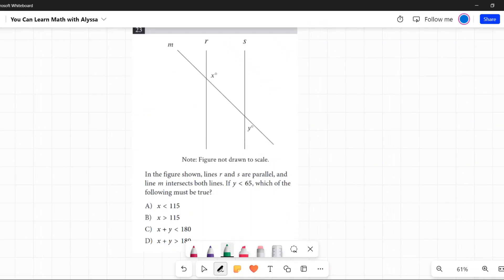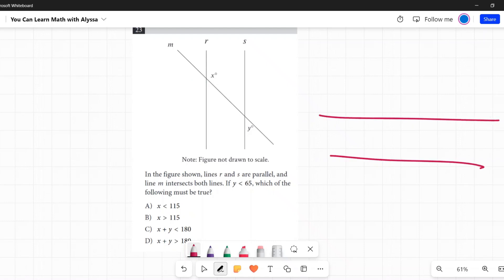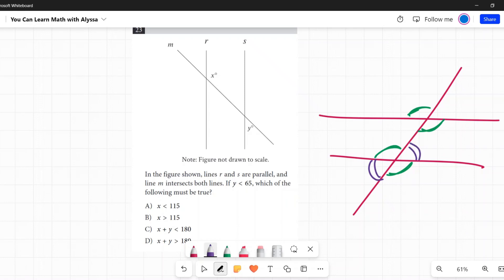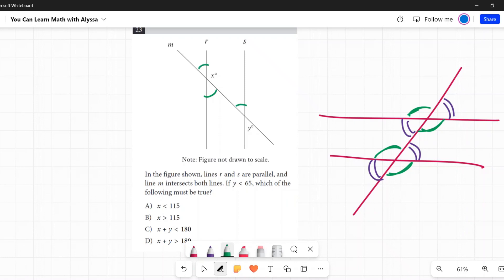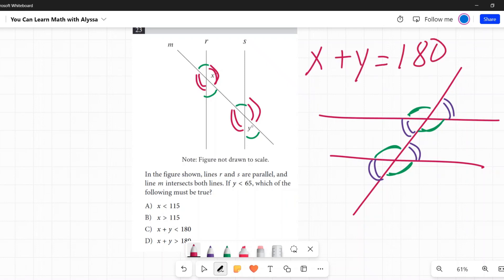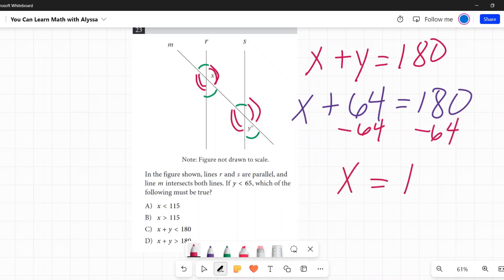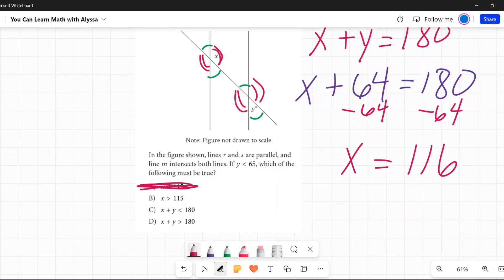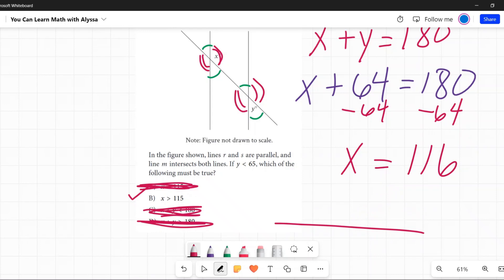PSAT / NMSQT Question 23 from Practice Test 1 Section 2 Module 1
This is the answer to question 23 from the PSAT / NMSQT Practice Test 1 Section 2 Module 1 Math portion from the College Board website.  The question is In the figure shown, lines r and s are parallel, and line m intersects both lines. If y is less than 65, which of the following must be true? This question involves parallel lines, transversal lines, and angles made by transversal lines crossing parallel lines. Calculators ARE allowed on this section. This practice test is provided for free by the College Board.  This video will show you how to do this problem and the logic behind it.